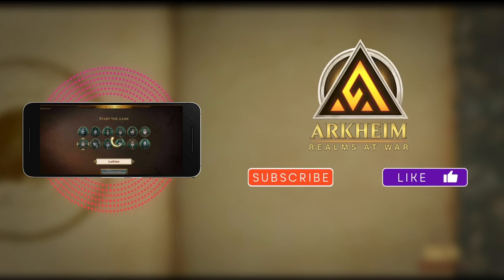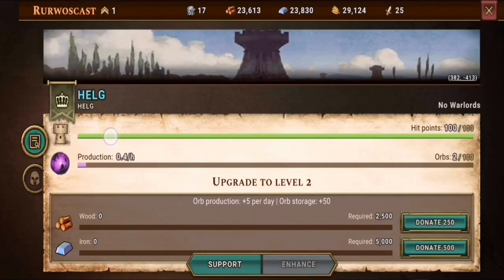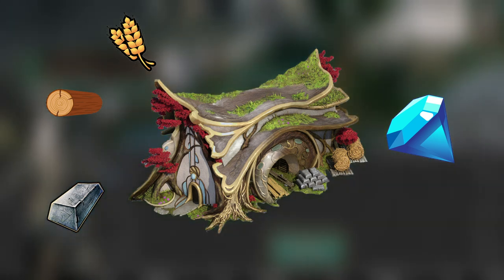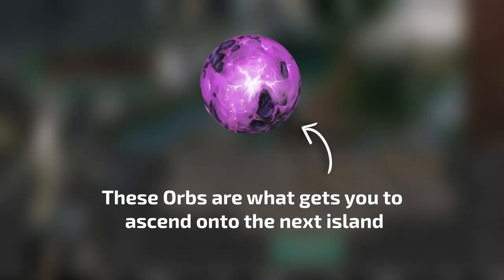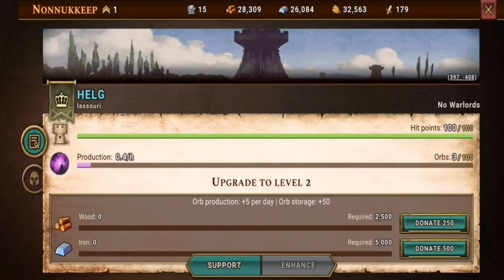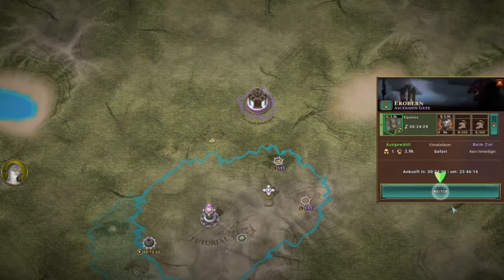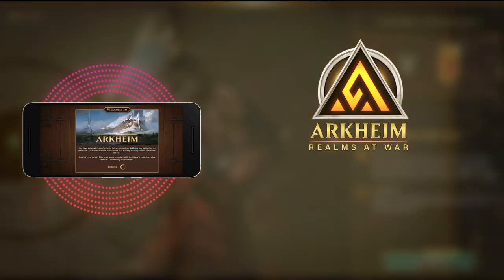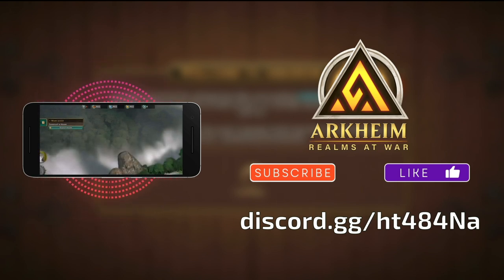Womplay Earnest Review — Arkheim: Realms At War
The kingdom of Eternal Light — and piles of crypto! — await on Arkheim. Side with elves or dwarves, ascend your realm and make some EOS! 😉

Game: Arkheim: Realms At War

Contents:
0:00 - Intro
0:33 - Arkheim 101: How To Play
1:00 - What You Earn In Arkheim
1:20 - Tips And Tricks For Stacking Resources & Sapphires
1:47 - Arcane Orbs And Where To Get Them
2:09 - Claiming & Upgrading Towers
2:33 - Assaulting Goblin Towers
3:01 - How To Earn Crypto In Arkheim
3:24 - Closing Remarks And Final Score
3:58 - Check Out More Reviews & Join Womplay!

🔗 LINKS 🔗

Game Trailer: Travian GmbH
Gameplay Footage: @MarcAkAwHiTe on YouTube
Skyrim Funny Montage: @mans1ay3r on YouTube